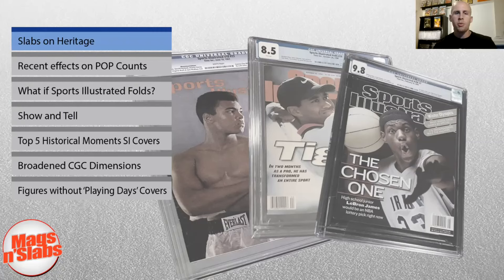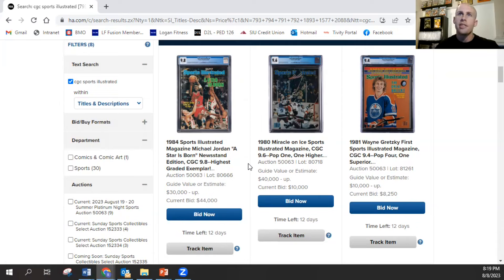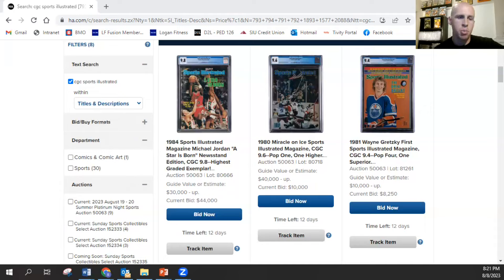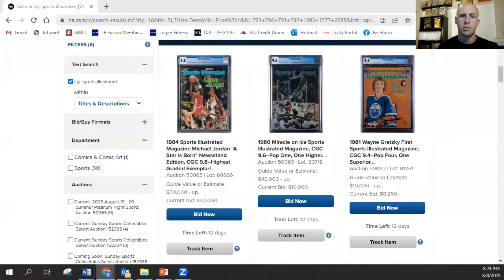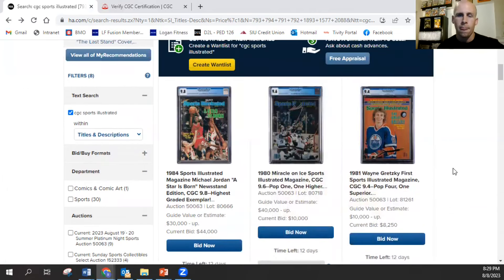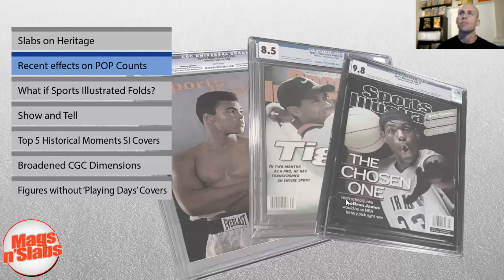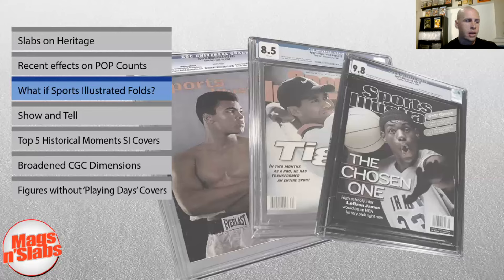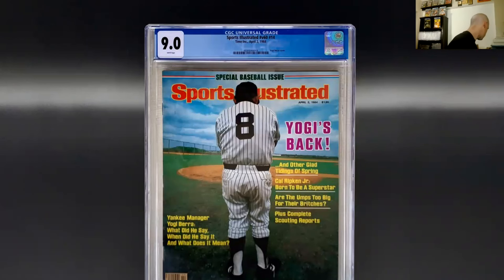Mags N Slabs - Podcast Episode #2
Mags N Slabs is a podcast discussing Sports Illustrated, CGC, and the hobby of collecting graded sports magazines. Episode 2.

Topics discussed during this episode:
Slabs on Heritage
Recent effects on POP counts
What if Sports Illustrated folds?

*Yogi Berra comment at 1-hour mark: We stated 18 years away from Yankee organization- actually 14 years.

Graded sports magazines, sports illustrated, CGC, PSA, rookie cards, first covers, sports cards, SGC, BGS, Beckett, collectors, collectibles